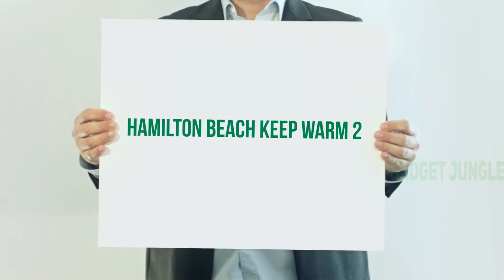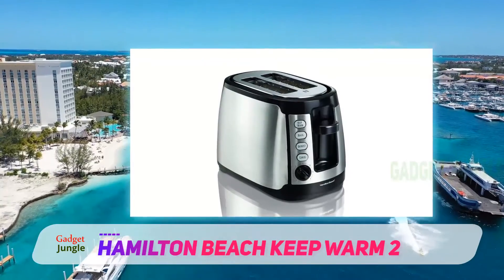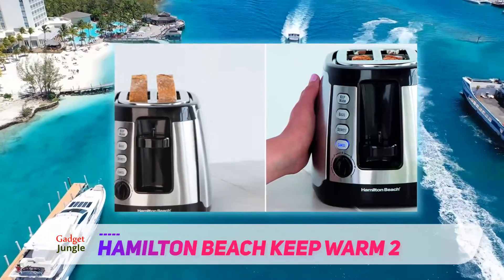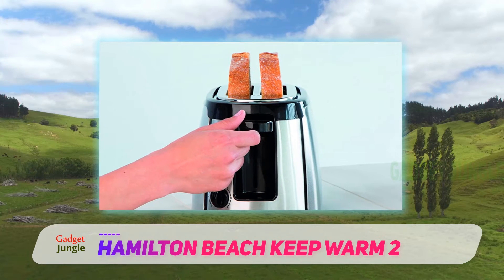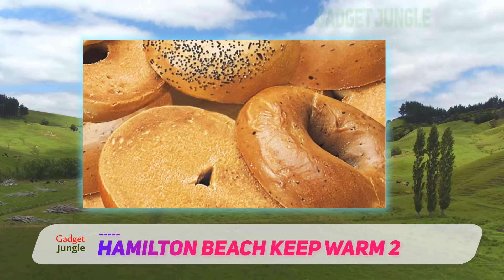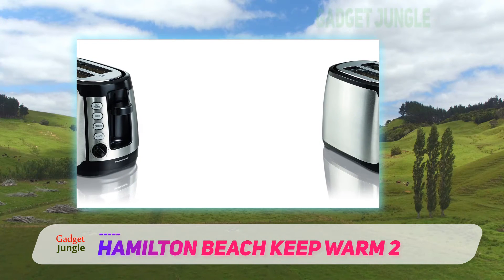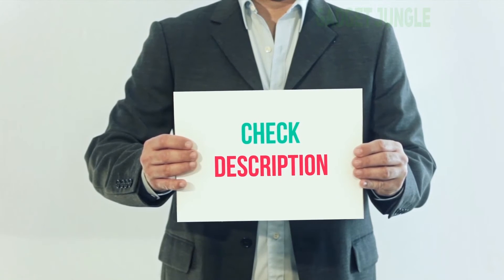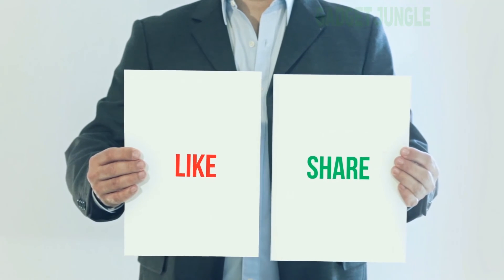The Best Toasters - Hamilton Beach Keep Warm 2 Review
Hamilton Beach Keep Warm 2 - Is One Of The Best Toasters Of 2022!